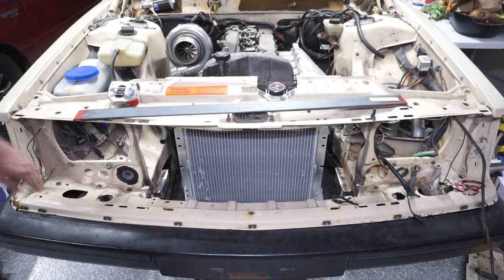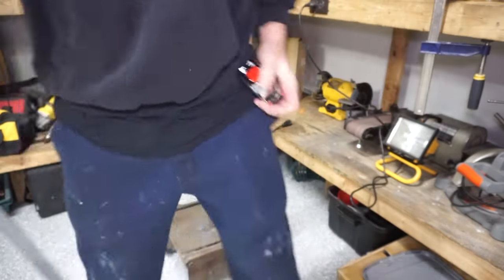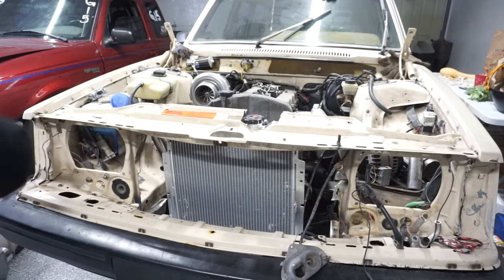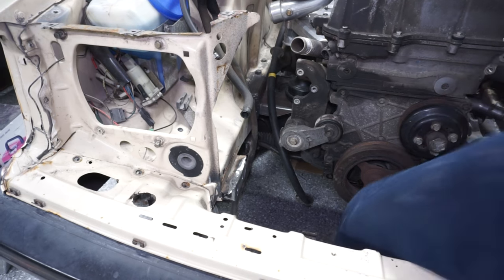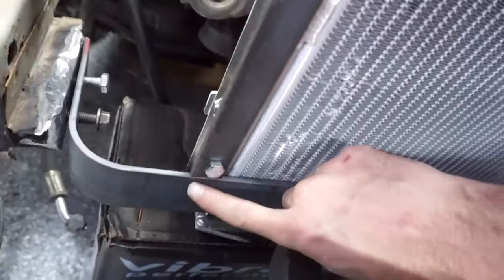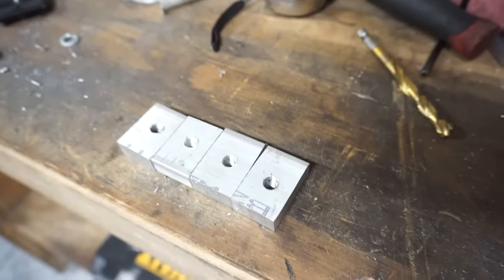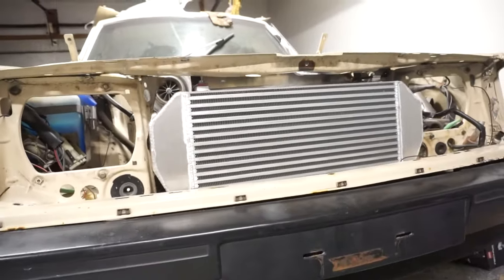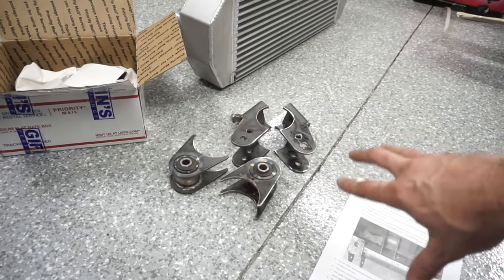Building Radiator/Intercooler Support For Vortec 4200 Swapped Volvo 240 Wagon...